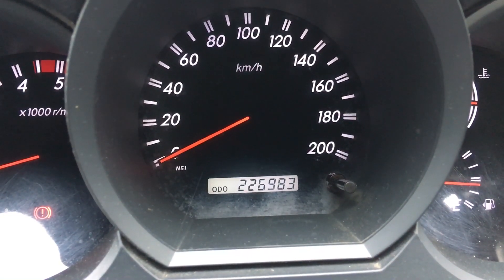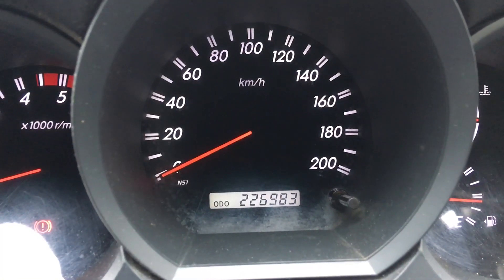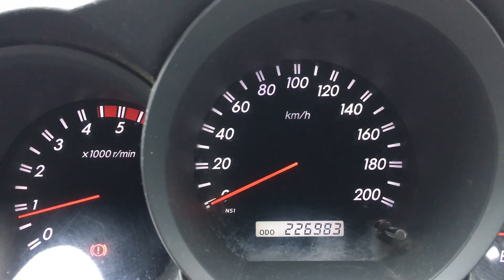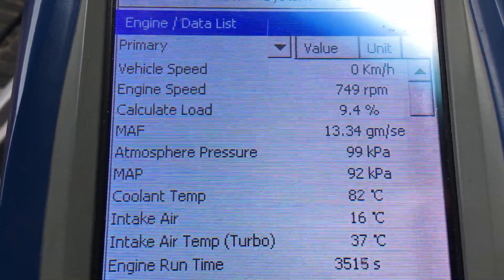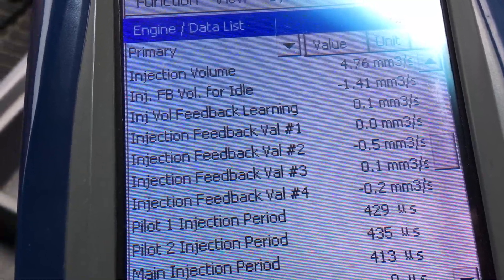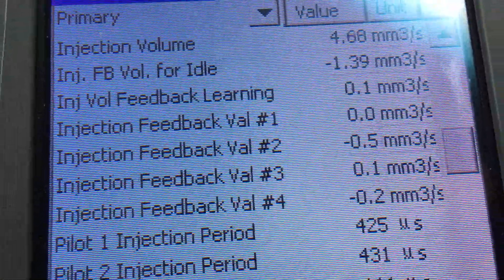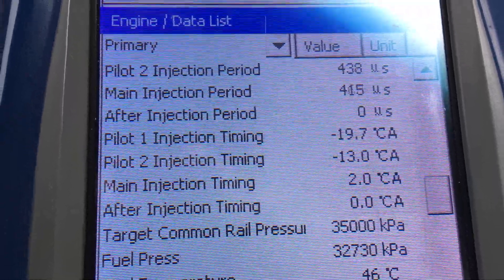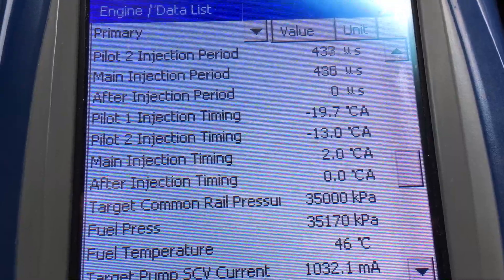THIS IS NORMAL READINGS - Specific to the year/engine/transmission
Diagnostic readings
Fourby4diesel